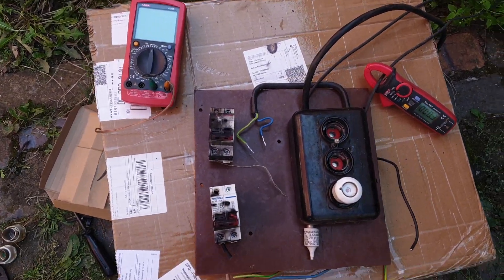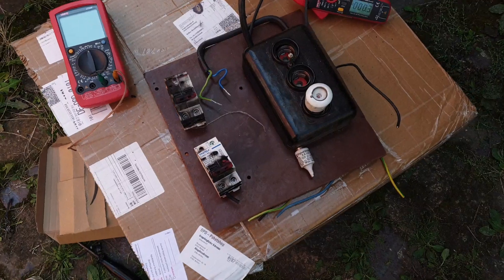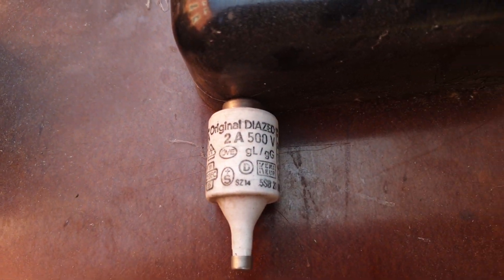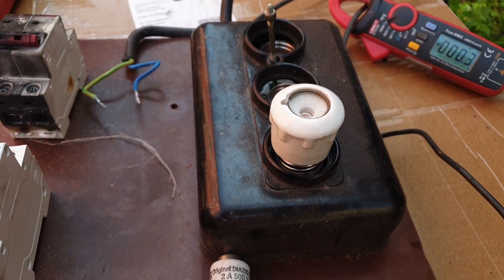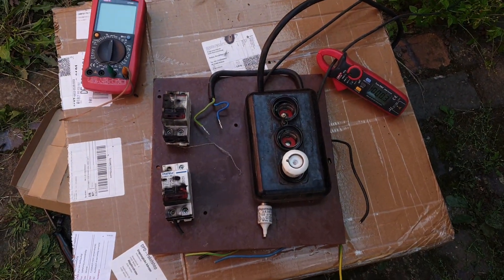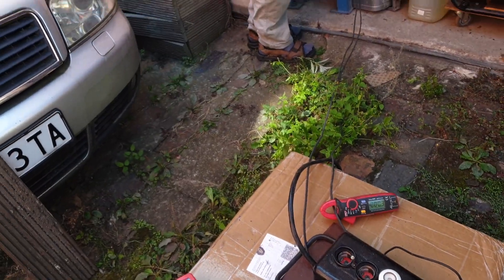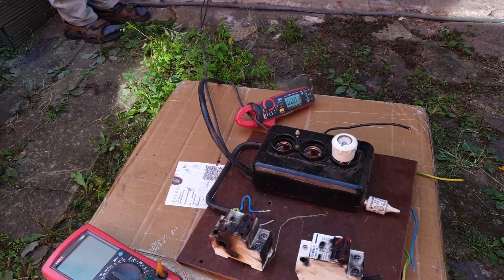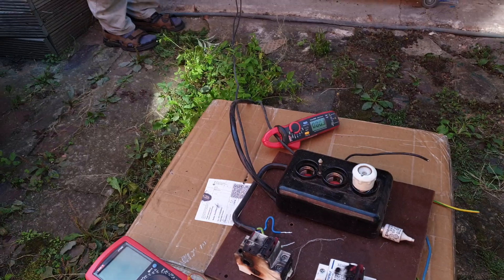1000V DC Sicherung, circuit breaker, Leitungsschutzschalter China Quality exploding fire Part 3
Hier werden 350V DC mit 22A Konstantstrom von Solarpannels auf eine Schmelzsicherung 10A aus der DDR gegeben. Habe auch andere getestet, alles das gleiche Ergebnis.
Die Sicherungen sind für 500A AC Zertifiziert, sie dürften DC nicht aushalten.

Das Ergebnis fehlt im Video: nach 5 Minuten, ganz unspektakulär, brannte die Sicherung ohne ein Geräusch durch, die kleine rote Kappe zeigte es an. mehr nicht. Keine Flamme, nichts.